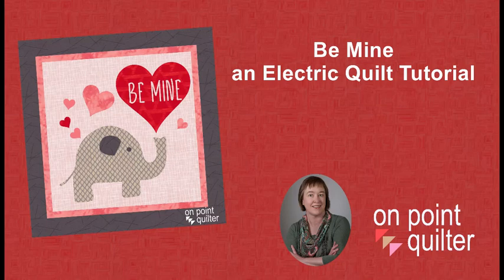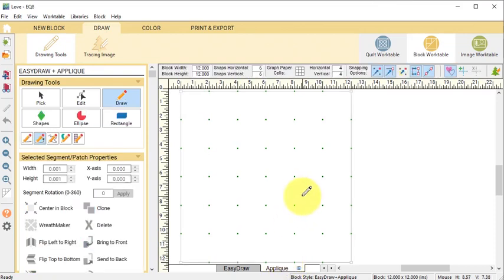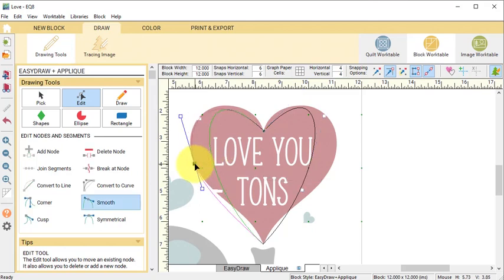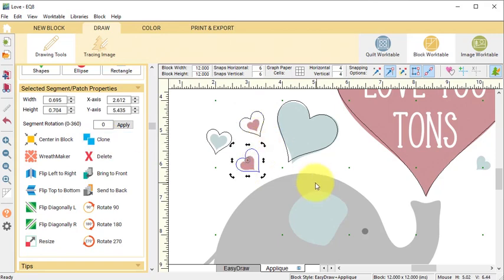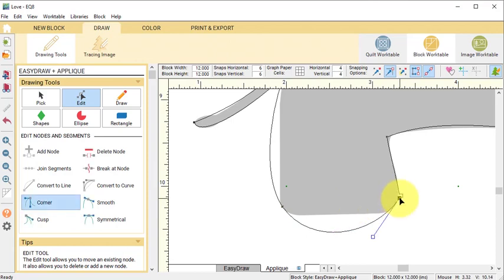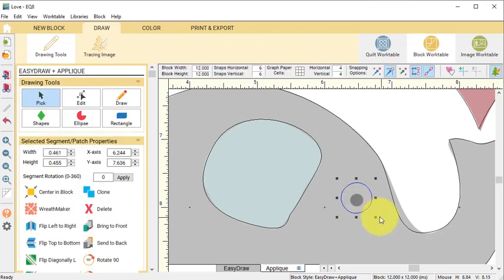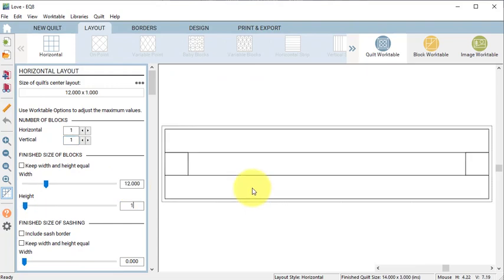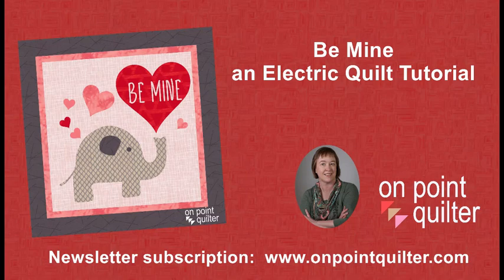Be Mine - an Electric Quilt 8 Tutorial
I love blocks and quilts comprised of all types of hearts.  So, I think we should celebrate Valentine's Day all February.
The inspiration for my heart focused block was a craft file from Creative Fabrica.  Since purchasing my Cricut Maker, I have become obsessed with collecting projects and fonts that I will be able to use in my Cricut projects.  I found and downloaded the Love You Tons design from the Creative Fabrica website.  They provide a commercial license for their downloads -- which means I am able to use them for my EQ project tutorials.
In my video tutorial, you will learn how to trace the red heart and the elephant.  Then use your creativity to modify the design and create your own small quilt with a message of your choice.